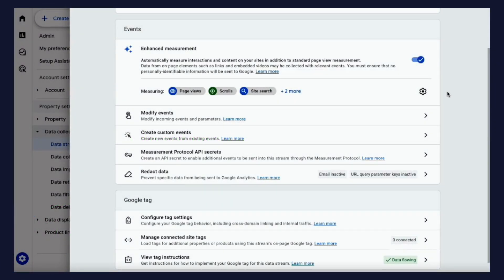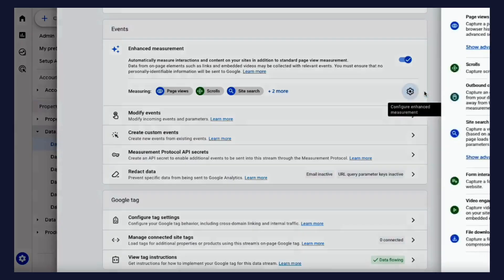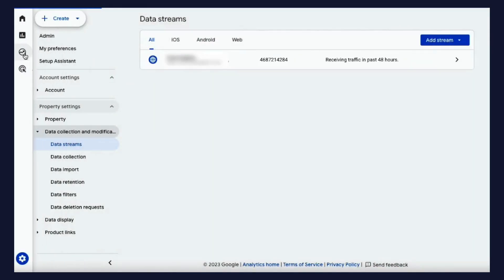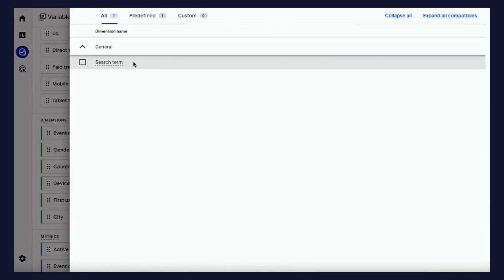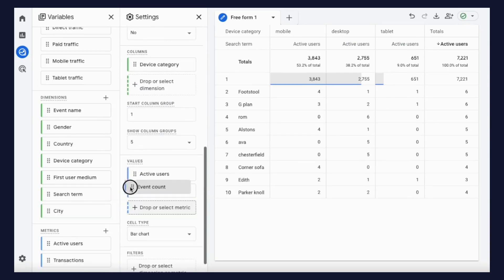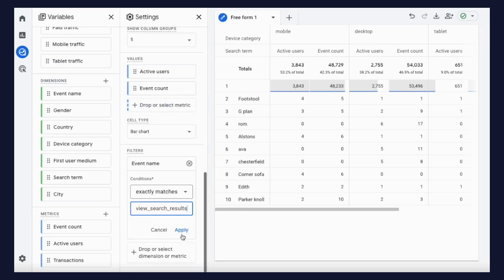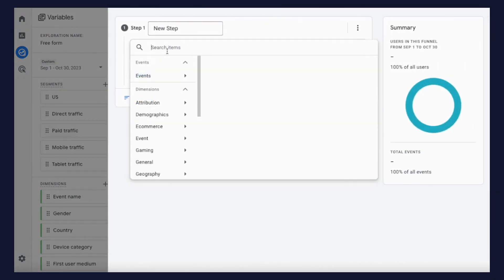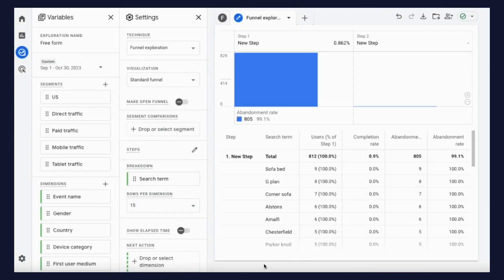How to Set Up a Site Search Report in GA4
Struggling to get to grips with GA4 after the transition from Universal Analytics? You're not alone.

In this latest instalment in a series of bitesize walkthrough videos, our SEO Executive and resident GA4 expert Dan Pierce shows us how to create a site search report to monitor users' internal search behaviour - something we've used to identify opportunities and drive huge boosts to website revenue for some of our clients.

Evoluted is a digital agency based in Sheffield, with offices in Birmingham, Manchester and London. Recently hailed as Independent, Search and Integrated Agency of the Year, we specialise in transformative web design, development and digital marketing under our slogan "Create with purpose; Build with agility; Grow at scale."